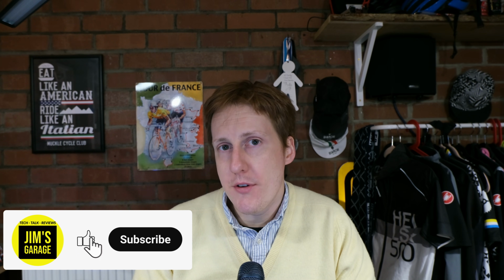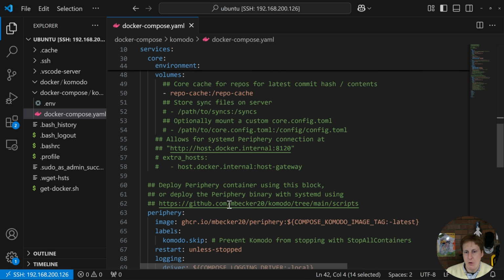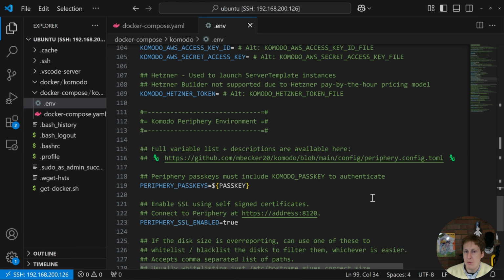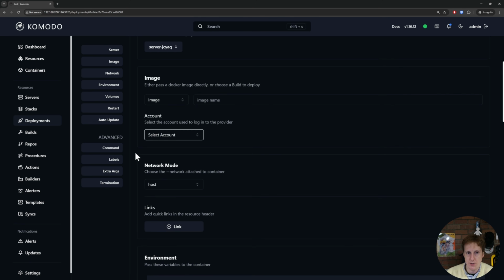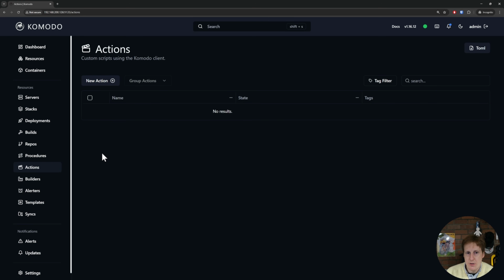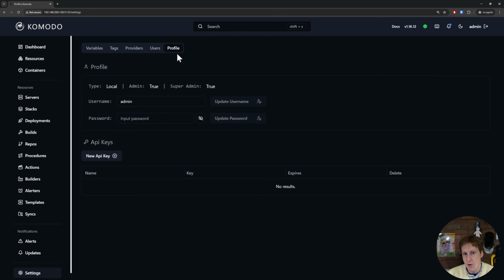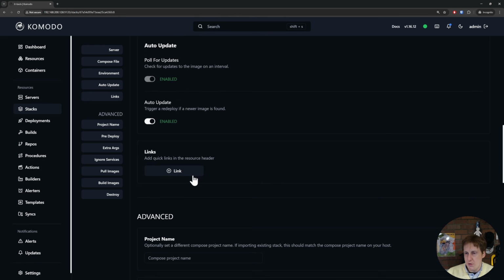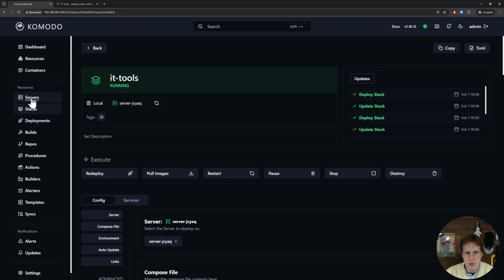Komodo is a Free, OpenSource Docker Manager with Inbuilt CI/CD - Check It Out!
Komodo is amazing Docker manager with powerful automation features. Is is the perfect free manager to integrate into your CI/CD?

00:00 - Introduction to Komodo
01:38 - Komodo Overview
06:18 - GUI Overview
14:18 - Deploying a Container
19:40 - Outro